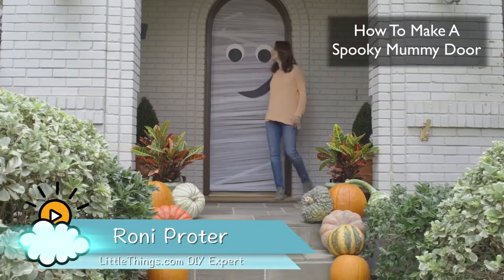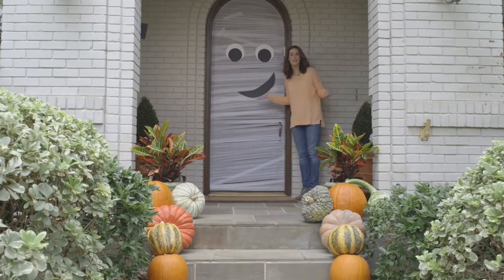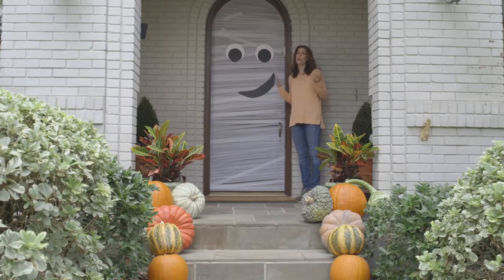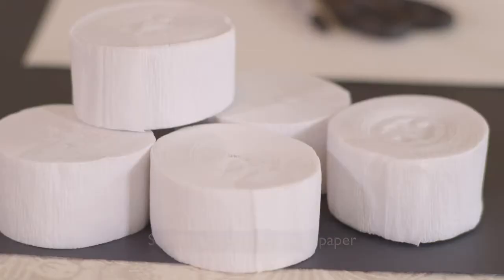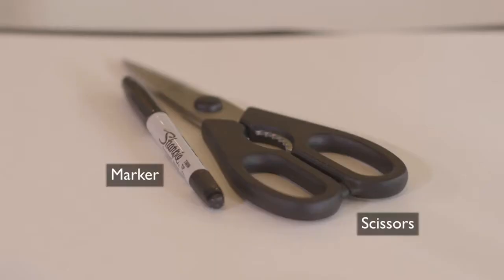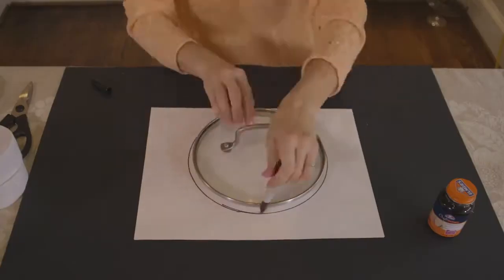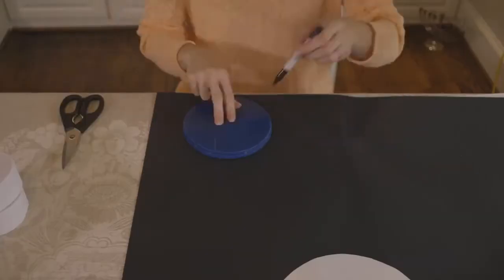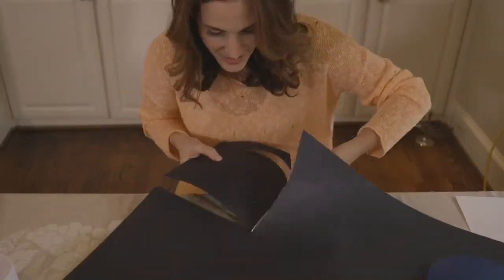| Dinner Reinvented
TYPE FOOD DESCRIPTION HERE!